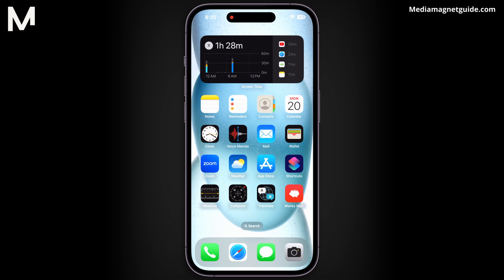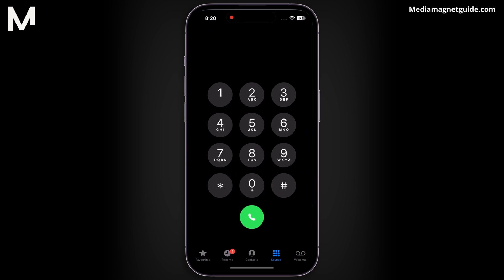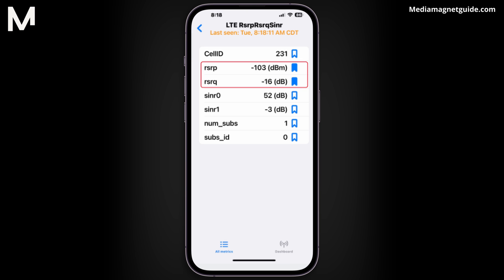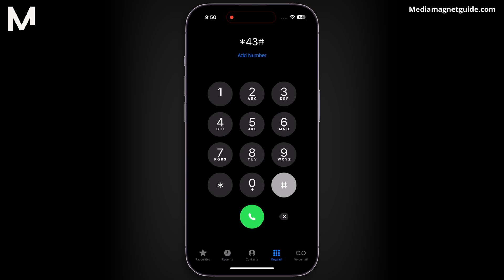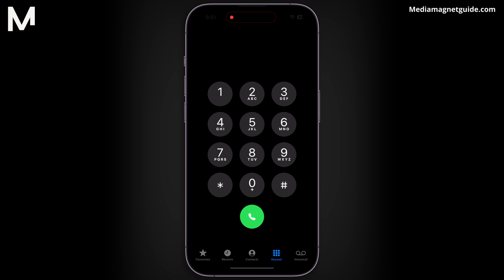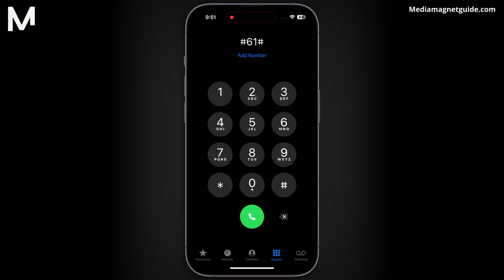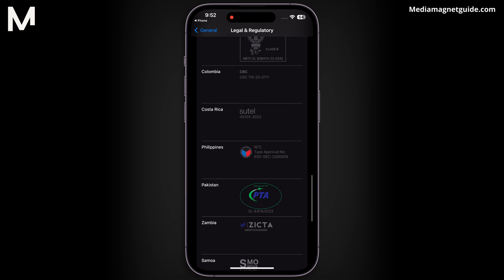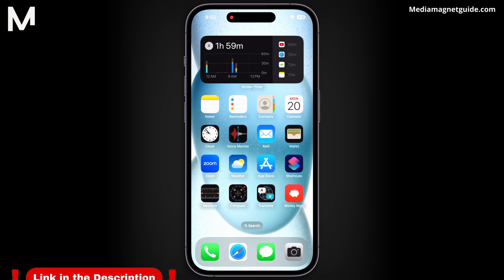How to Unlock Hidden Information on iPhone 15 (11+ Secret Codes)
Unlock hidden information about your iPhone with secret codes and discover valuable insights about your device.

1. Check Cellular Data Usage (*3282# AT&T, #3282 Verizon, #932# T-Mobile)
2. Hide Caller ID (*67)
3. Check Cellular Balance (*225# Postpaid, *777# Prepaid)
4. Enable or Disable Call Waiting Status (*43# Enable, #43# Disable)
5. Check Your iPhone's IMEI number (*#06#)
6. Call Barring (*33*PIN# Enable, #33*PIN# Disable)
7. Check Missed Calls (#61#)
8. Forward Calls (*21 -Phone Number- #)
9. Check Legal and Regulatory Details (*#07#)
10. Check Call Line Presentation (*#30#)
11. Check Your iPhone's Signal (*3001#12345#*)
Bonus Secret iPhone Codes
-Check whether the alert system is working or not: *5005*25371#
-To disable the alert system: *5005*25370#
-Get call directory assistance: 411
-Get local traffic details: 511
-Enable Enhanced Full Rate mode: *3370#